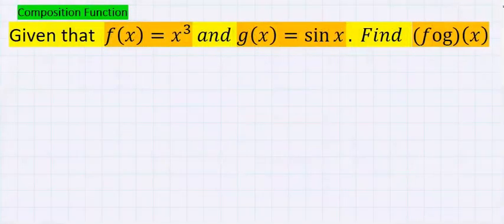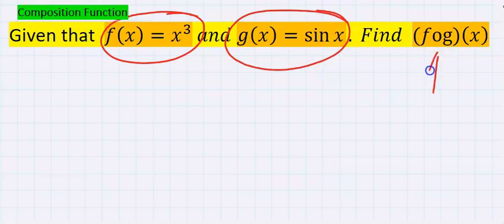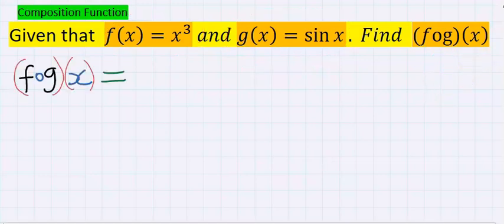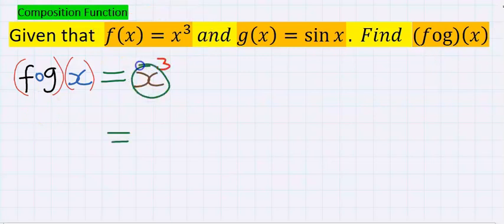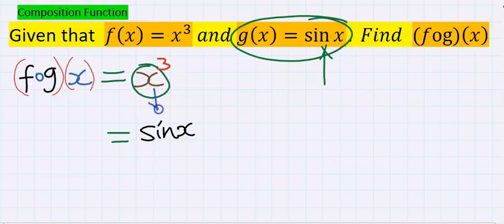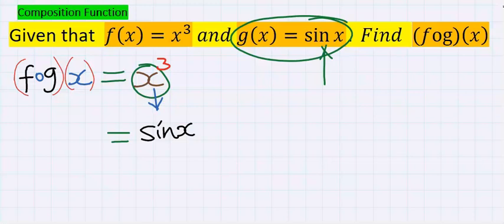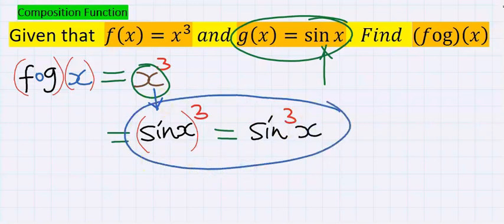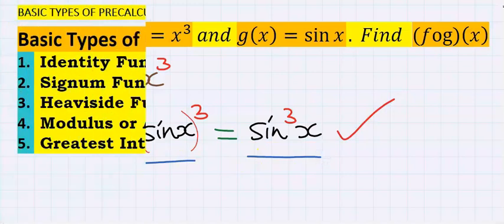[f(x)=(x^3) and g(x)=sin(x)] COMPOSITION FUNCTION SOLVE IN PRECALCULUS